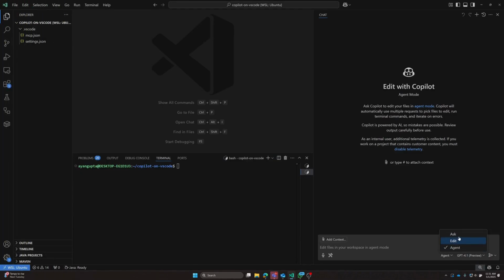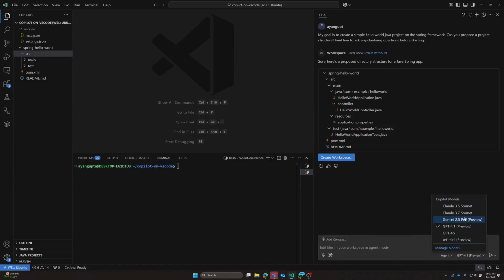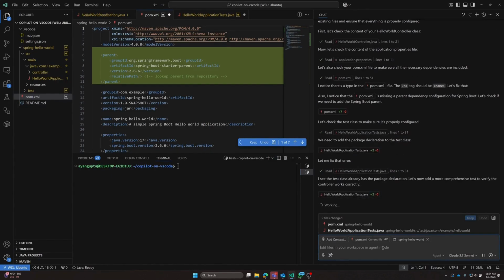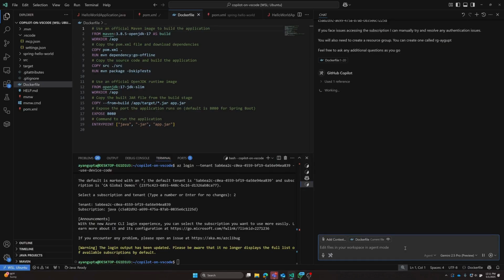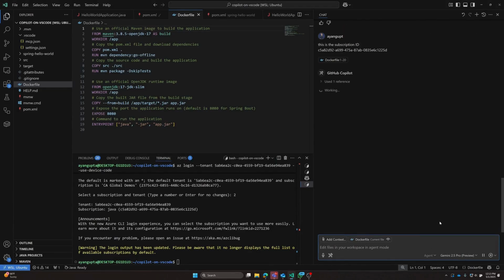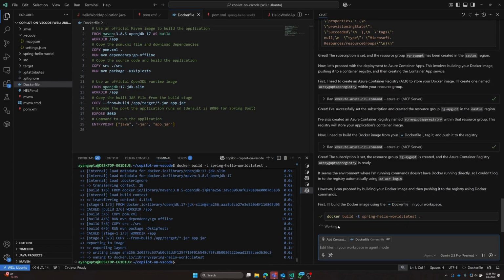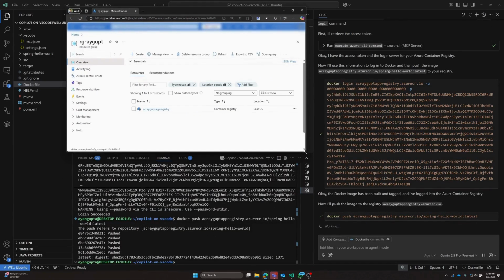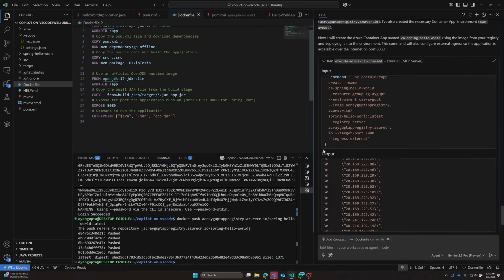Hands-Free Coding! | Watch Copilot Create a Full Java Application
Get ready to see GitHub Copilot in action as it writes a complete Java application hands-free—and then deploys it to Azure Container Apps in just five minutes. We’ll explore GitHub’s new Agent Mode, where Copilot not only suggests code but orchestrates the entire development workflow for you.

In this quick tutorial, you’ll learn how to:

 - Use GitHub Agent Mode to prompt Copilot to scaffold a “Hello, world!” Java app in VS Code without typing a single line
 - Automatically configure project settings, dependencies, build scripts, Dockerfile, and Azure resources
 - Bootstrap and deploy your container to Azure Container Apps (ACA) with one Copilot command
 - Test and verify your live endpoint in seconds

Why Agent Mode matters for the future of coding
GitHub’s Agent Mode is a game-changer: AI agents can handle routine setup, refactoring, testing, and even documentation, freeing you to focus on high-value design and architecture. As AI workflows mature, we’ll shift from manual coding to supervising intelligent agents that streamline the entire DevOps pipeline—making software delivery faster, more reliable, and more accessible to everyone.

Happy coding! 🚀